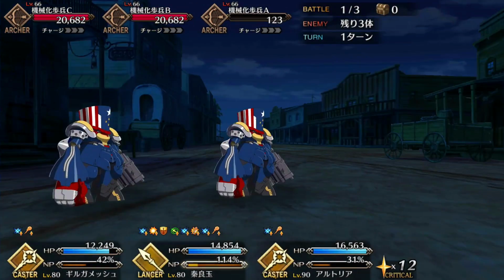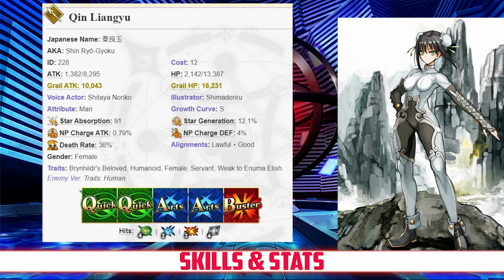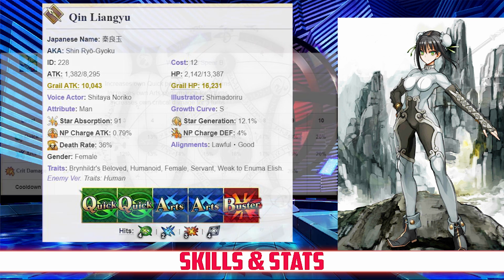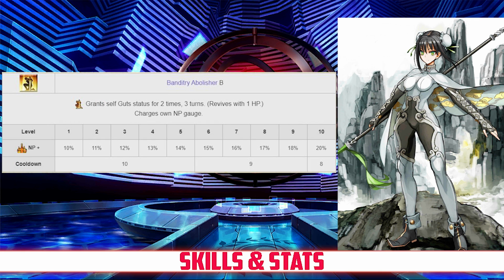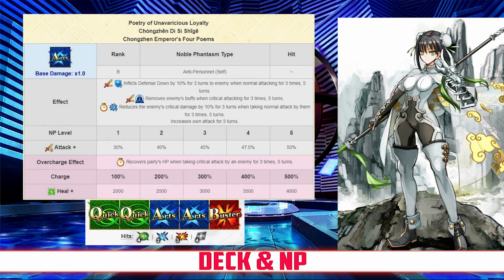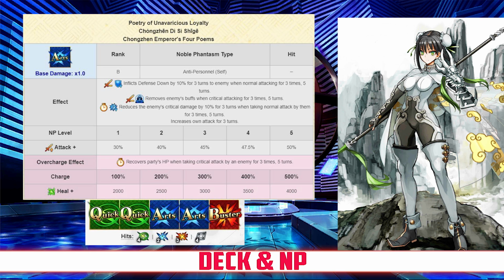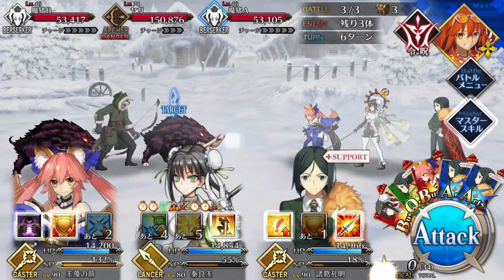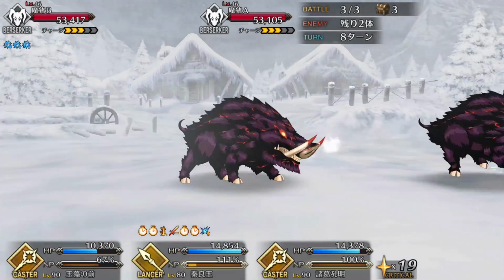FGO Servant Spotlight: Qin Liangyu Analysis, Guide and Tips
LB3 is giving us a brand new style of lancer, but will she be good enough?

00:00 - Introduction
00:28 - Stats, Skills, and Deck
04:03 - Analysis
06:36  - Skill Leveling
09:33 - Team Comp
10:46 - CE & CC Recommendations
11:53 - Final Thoughts
12:35 - Grade
13:12 - Outro